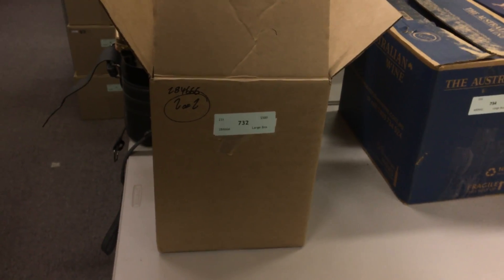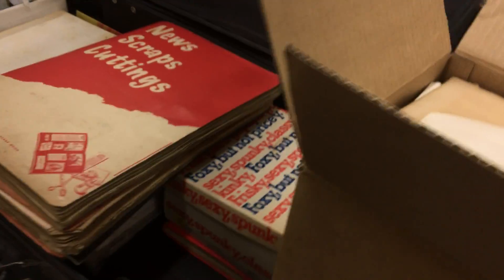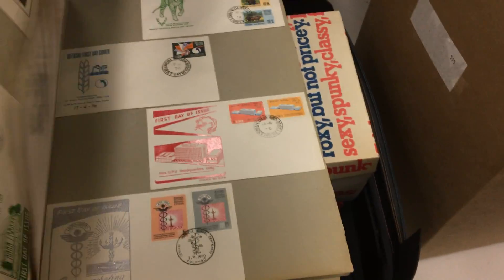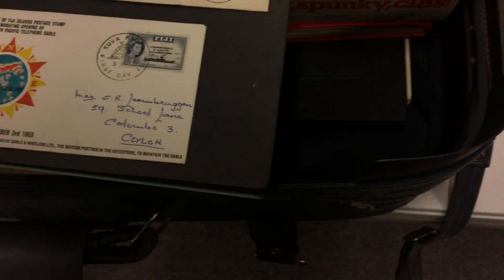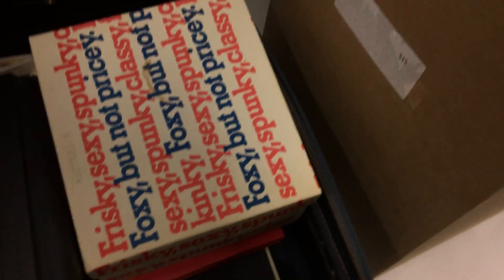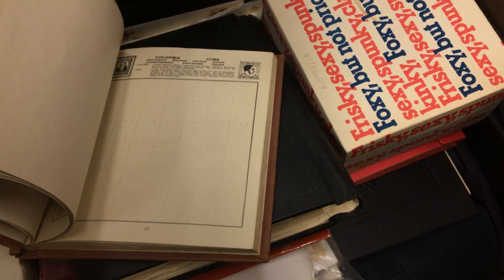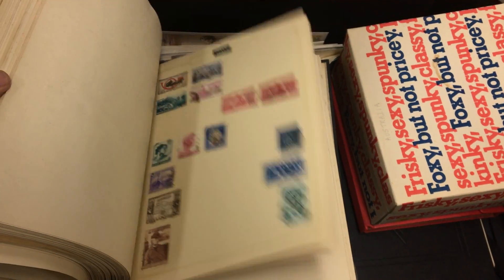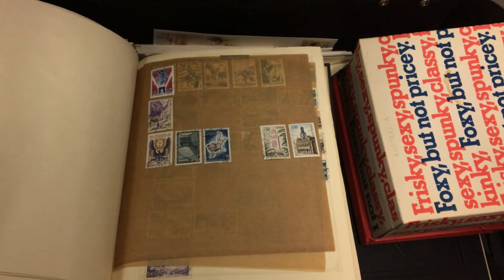Auction 231 Lot 732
Large suitcase & a carton with World array in several albums, boxes, packets etc, noted lots of Ceylon/Sri Lanka and other Asia, condition very mixed; also a quantity of FDCs etc from Australia, Ceylon/Sri Lanka, GB etc, mostly very fine. Very heavy. (Qty Qty)